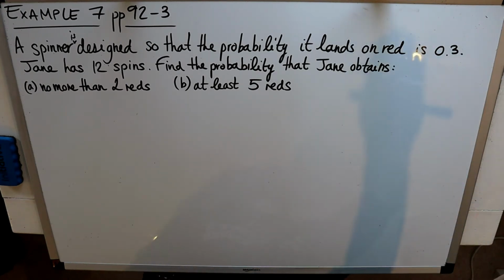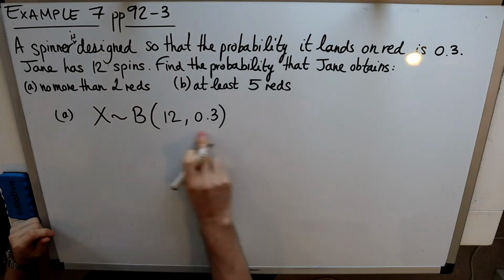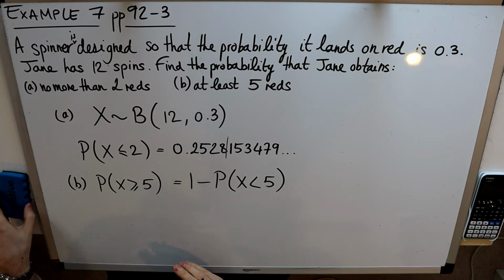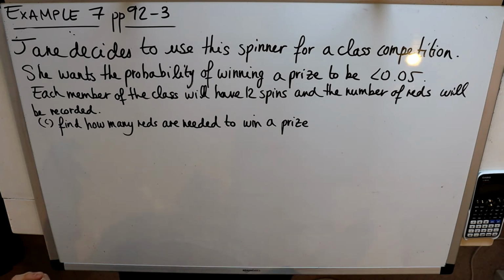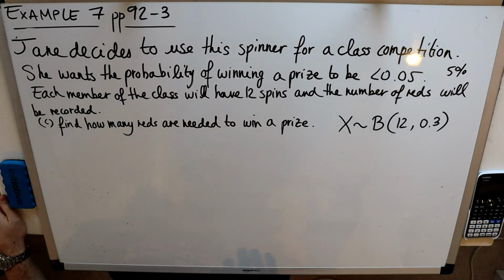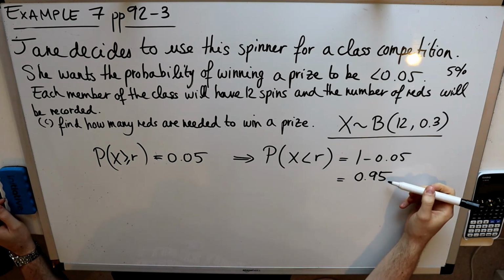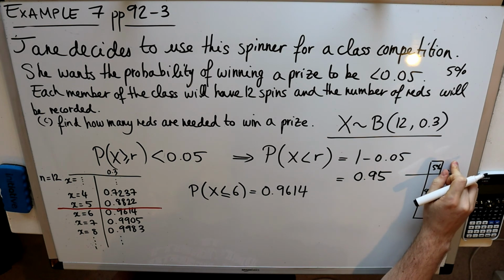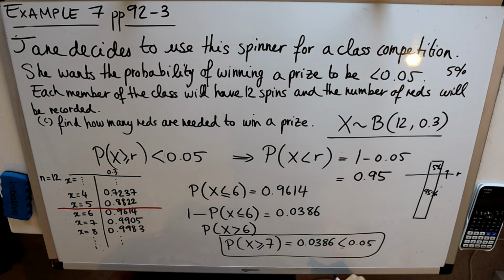AL S4.3 Ex7pp92-3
Example 7 pp92-3 from Applied book 1